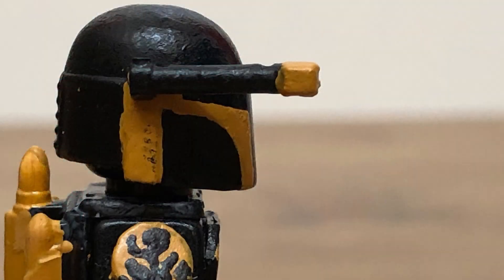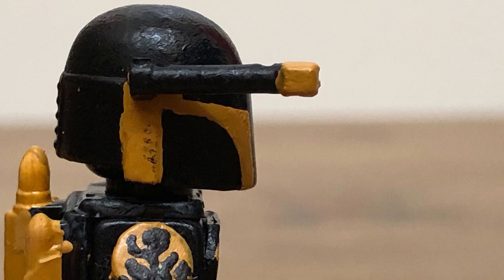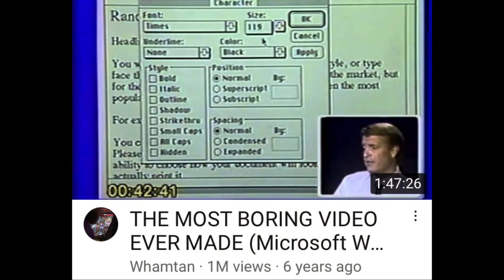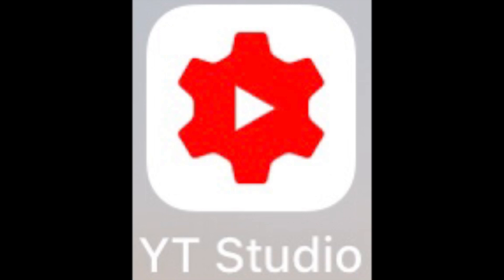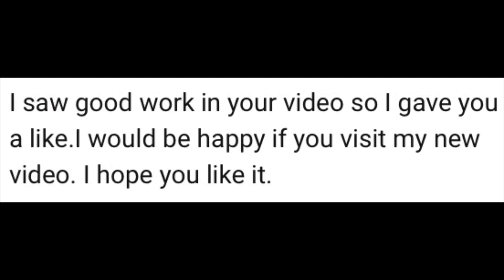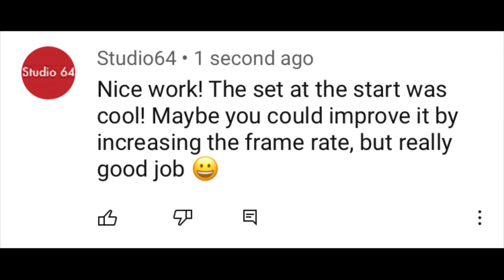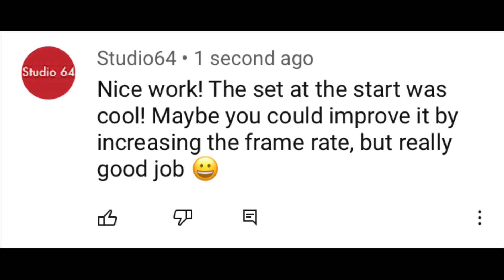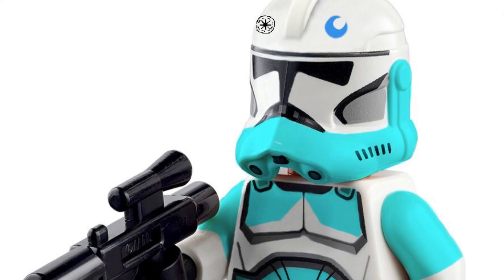How to grow your Lego YouTube Channel | 5 tips on how to get more views and subs | Lego Star Wars